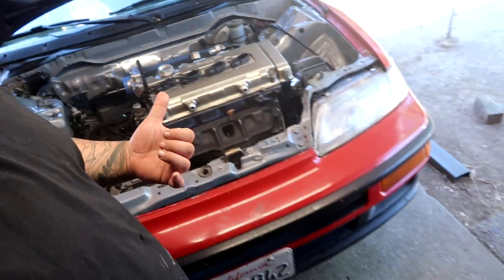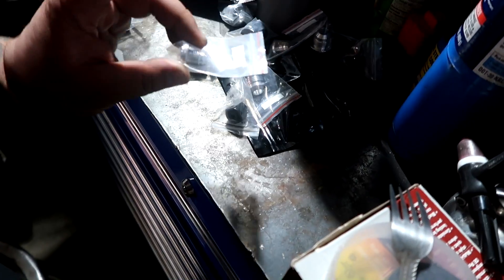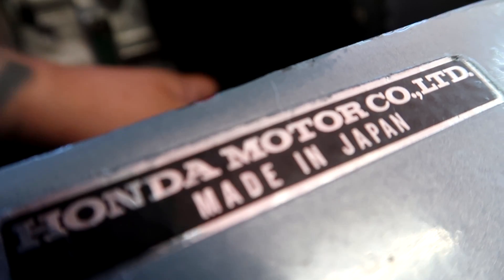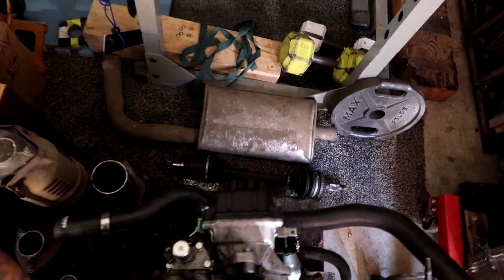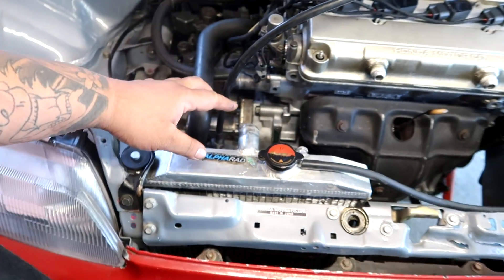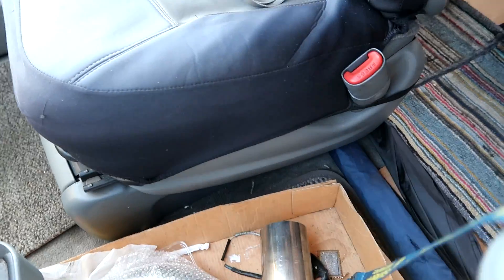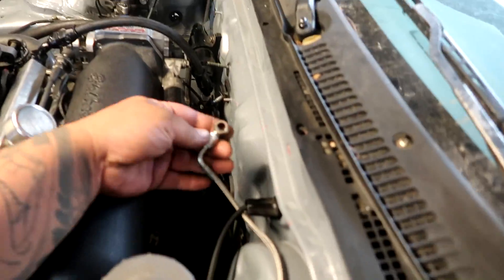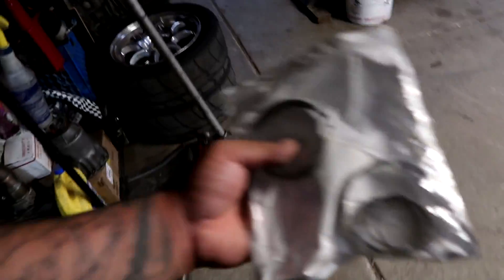AWD CRX Radiator Mod for Ball Bearing Turbo